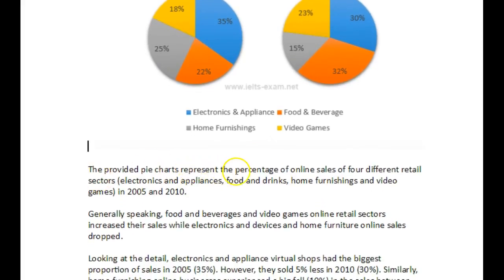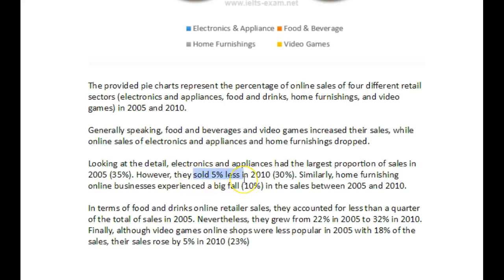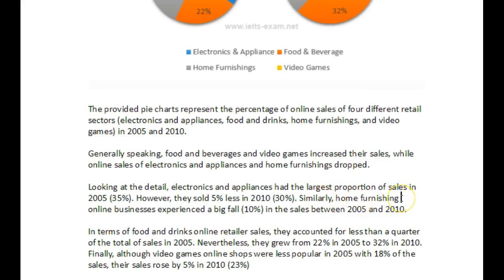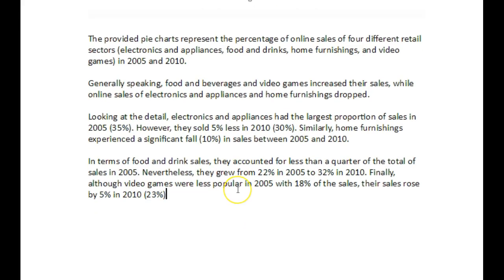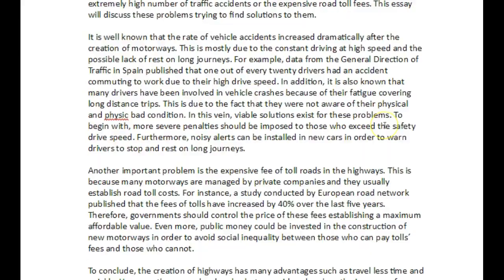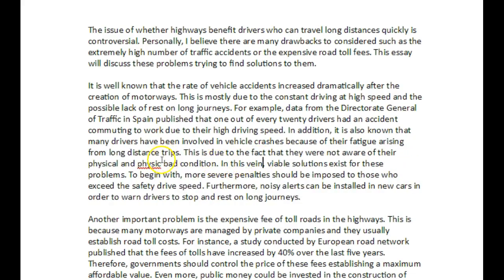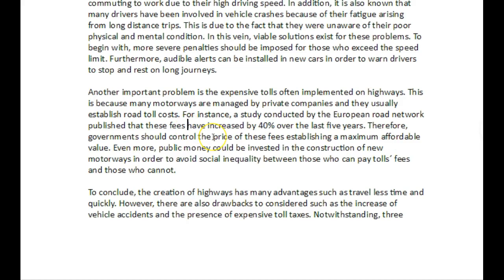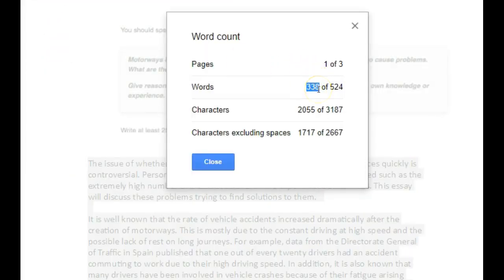Isadora! Great Job!